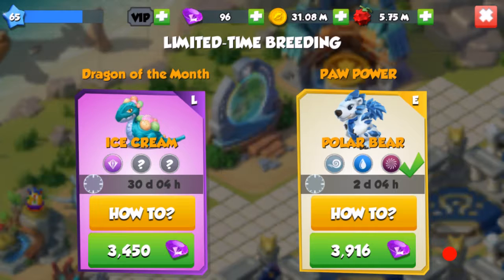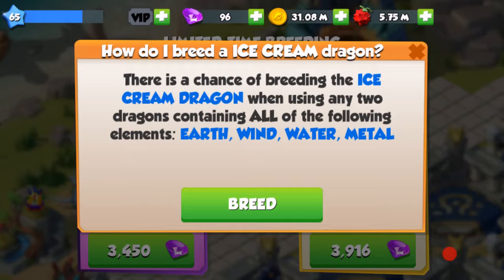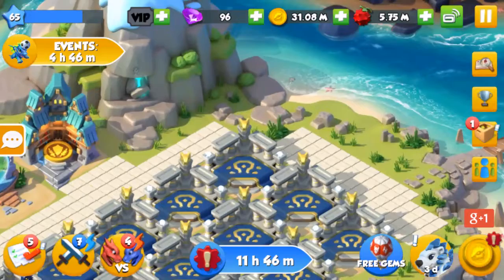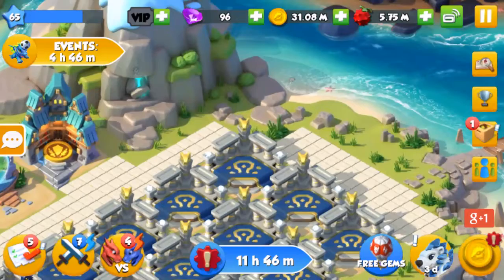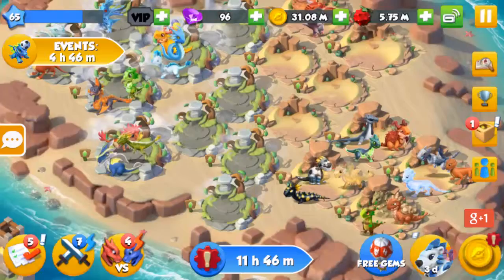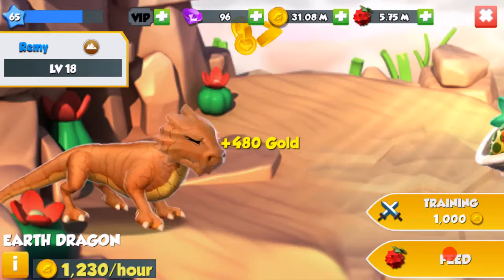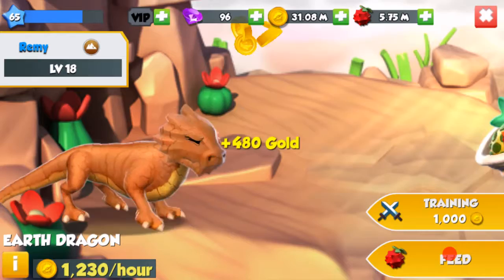Ice Cream Dragon Breeding Guide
Best Combinations:
Regal And Earth Dragons
Black Armor And Water Dragons